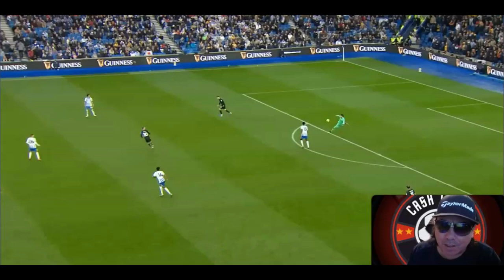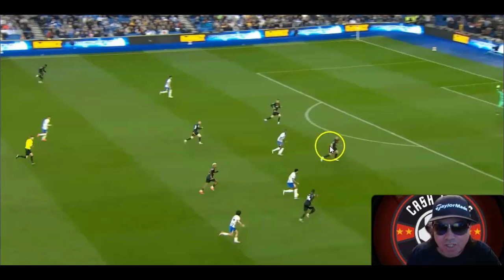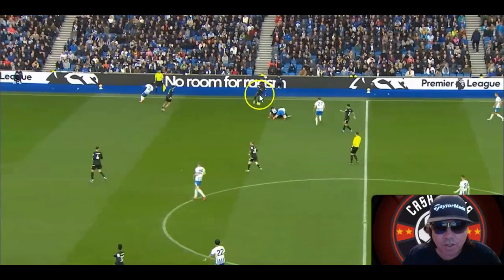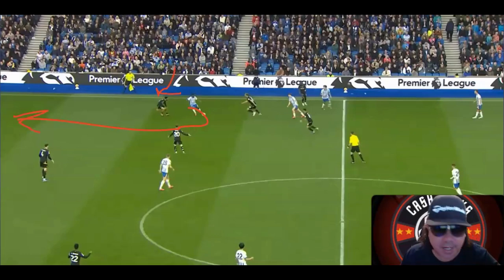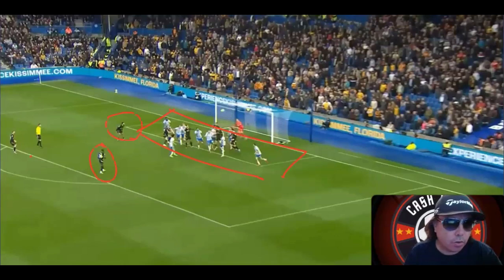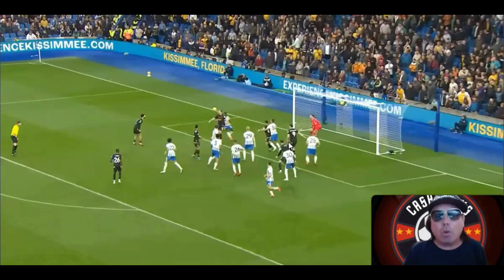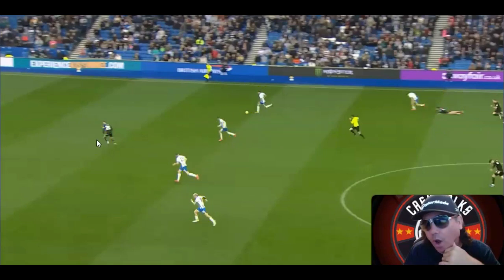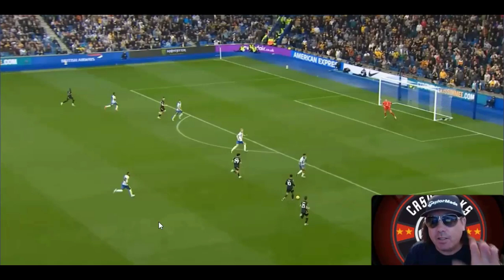Wolves STUN Brighton with 2-2 Comeback!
Premier League Highlights And Game Analysis With Cash! Brighton 2 2 Wolves

0:00 - Intro
0:15 - Brightonl First Goal
3:24 - Brighton Second Goal
6:26 - Wolves First Goal
9:22 - Wolves Second Goal
12:16 - Outro

• The Visitors
• By:  Dan R. Fowler